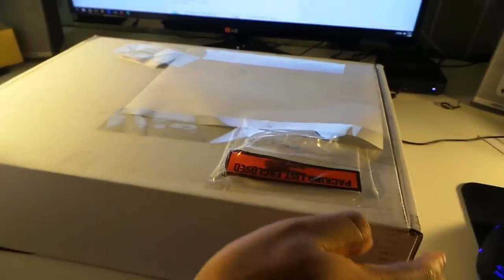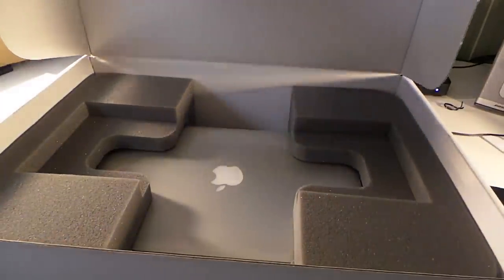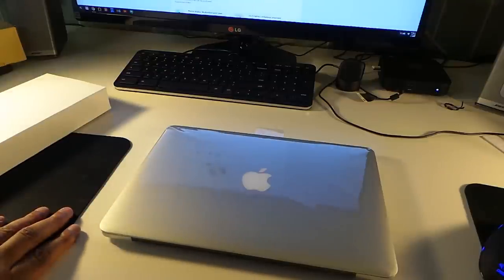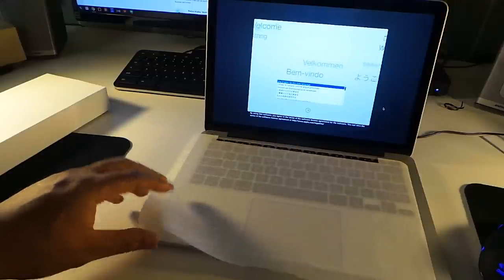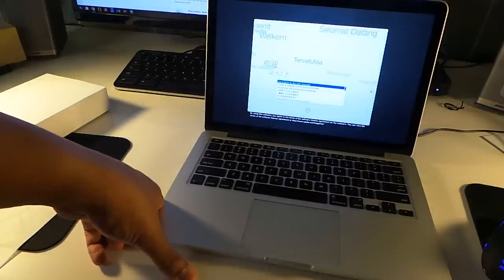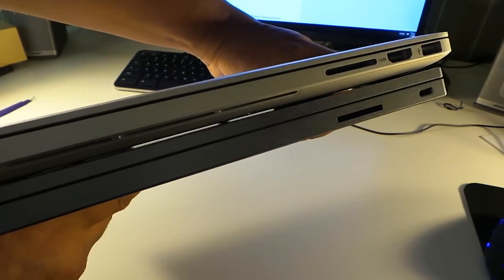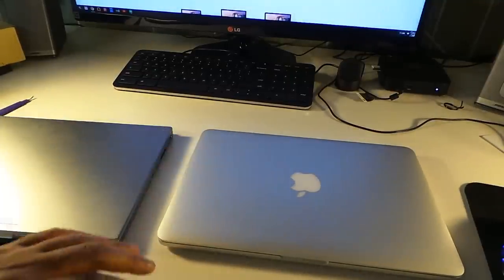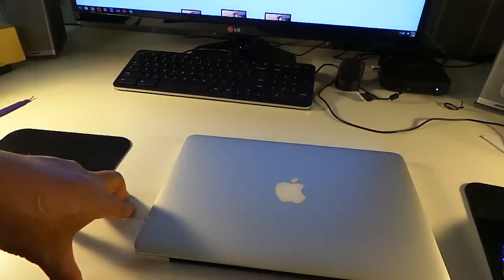Refurbished 13-inch MacBook Pro with Retina display unboxed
Guaranteed Apple quality.

Before we put a refurbished Mac, iPod, iPad, or Apple TV up for sale in Special Deals, it undergoes a rigorous refurbishment process to make sure it’s up to Apple’s tough quality standards. We back it with our standard one-year limited warranty. And you have the option of purchasing an AppleCare Product for it.

13-inch MacBook Pro with Retina display
2.7GHz Dual-core Intel Core i5,
8GB 1866MHz LPDDR3 SDRAM
256GB PCIe-based Flash Storage
Intel Iris Graphics 6100
Backlit Keyboard